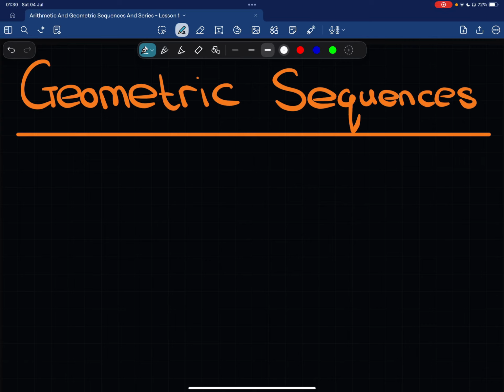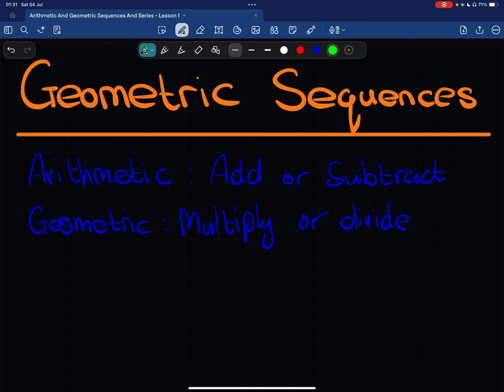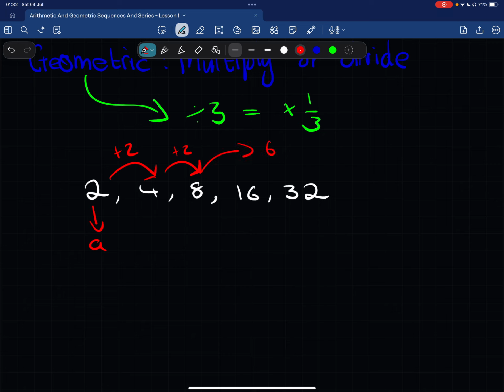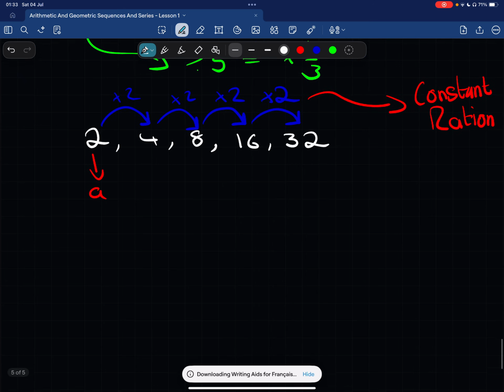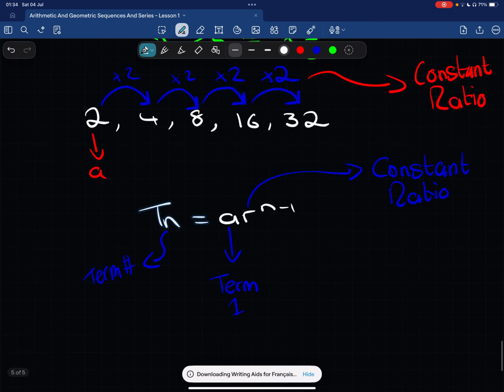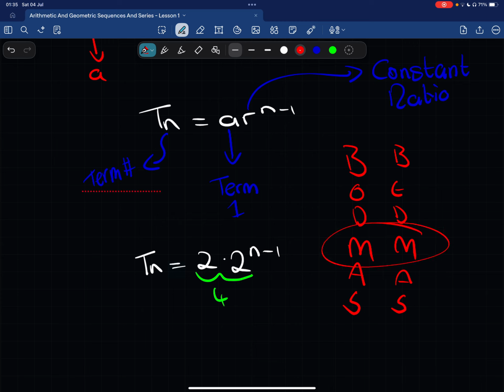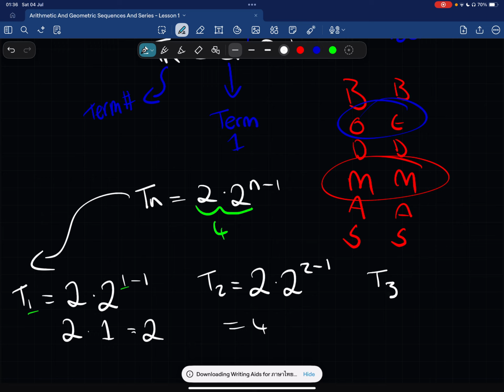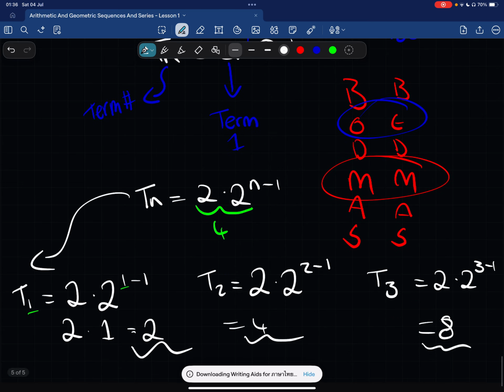Geometric Sequences - Grade 12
This video covers the basics of geometric sequences for a grade 12 learner (is applicable to younger grades)